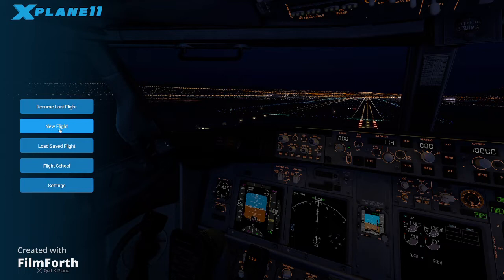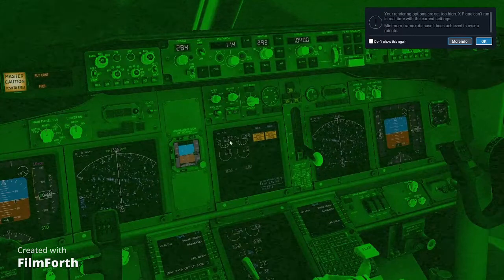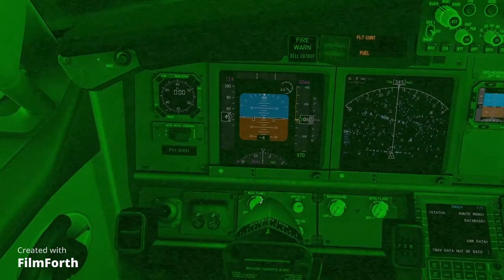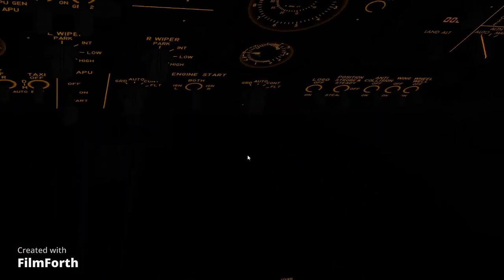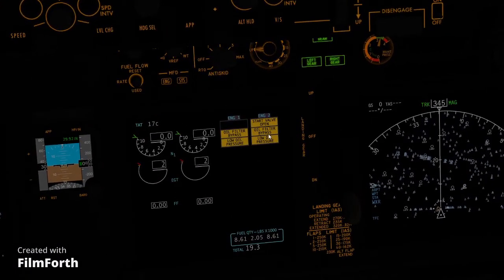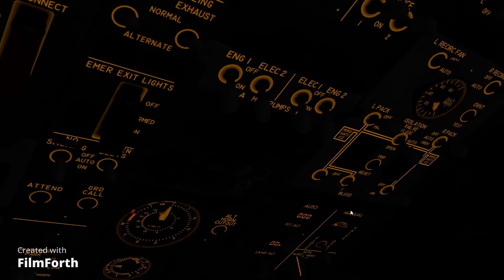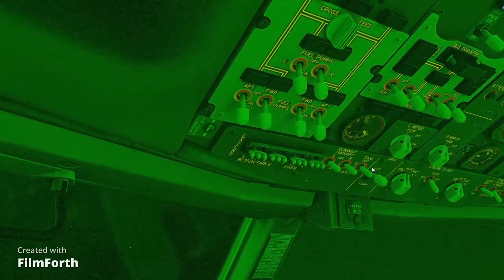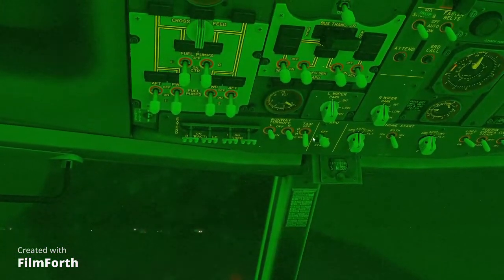How to start up the 737-800 on X-Plane 11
Hello everyone I hope you enjoy this video!
THIS IS ONLY A SIMPLE START UP, NO FLIGHT DATA WAS PUT INTO ANYTHING, THIS IS JUST TO GET YOU UP AND RUNNING.
I hope this helped or was some use to someone viewing.

BYeee